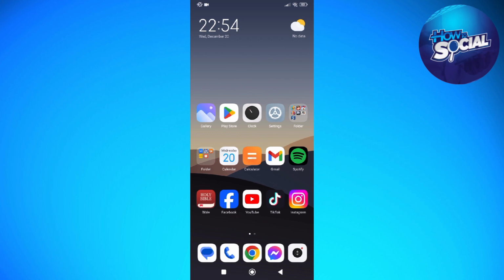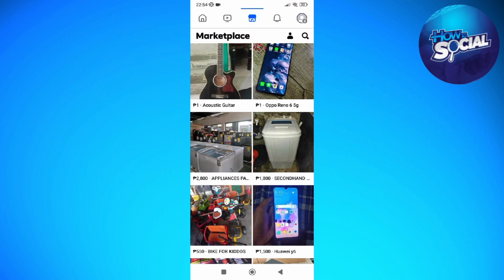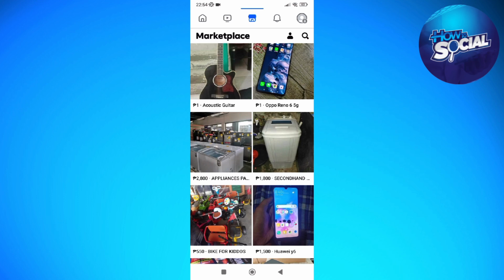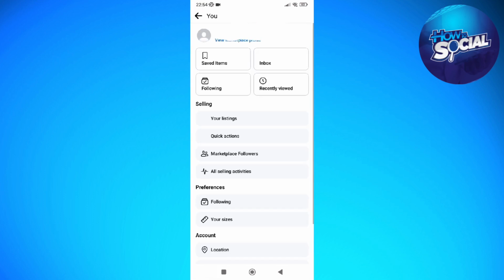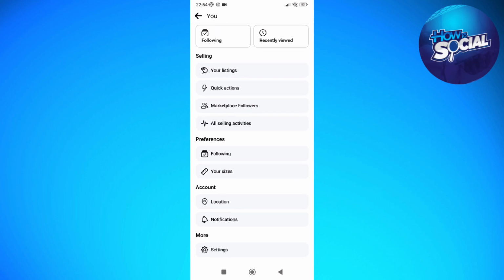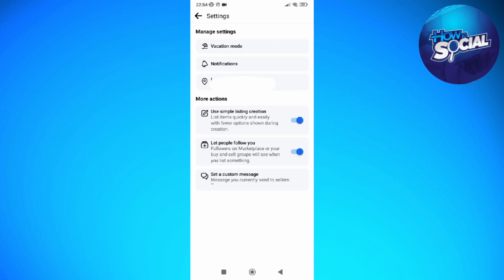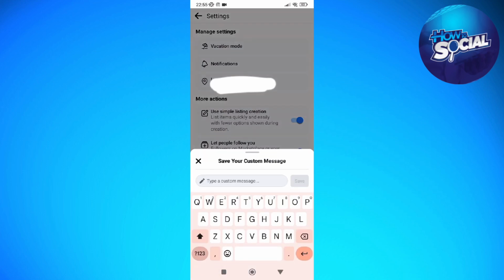How To Create Custom Message on Facebook Marketplace (2024 Guide)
Learn How To Create Custom Message Facebook Marketplace (2024 Guide). This video will show you how to make custom messages on facebook marketplace. If you're wondering how to create custom messages on facebook marketplace this is for you.